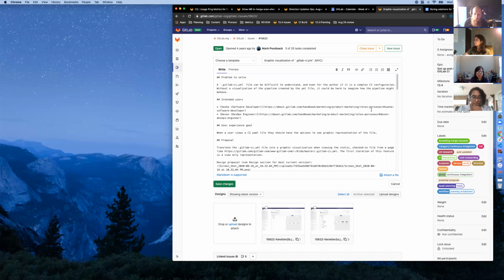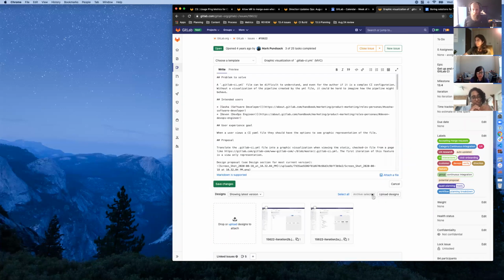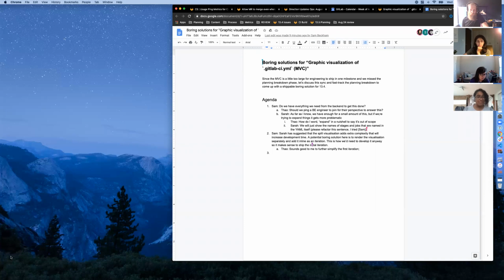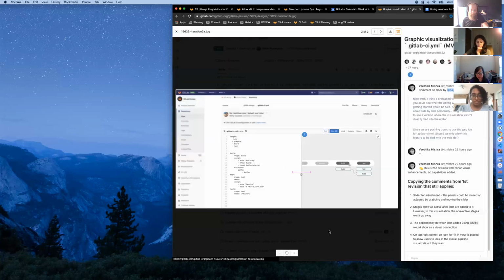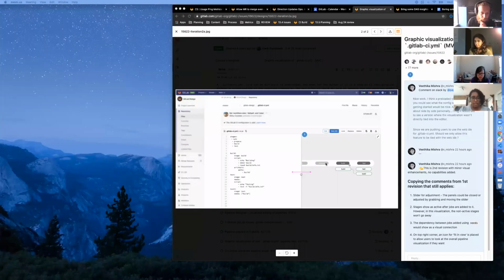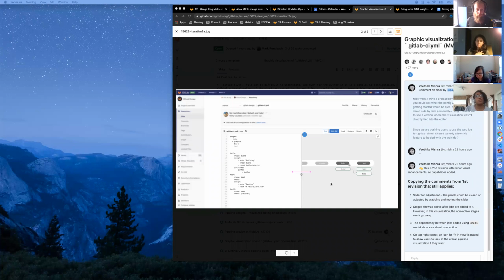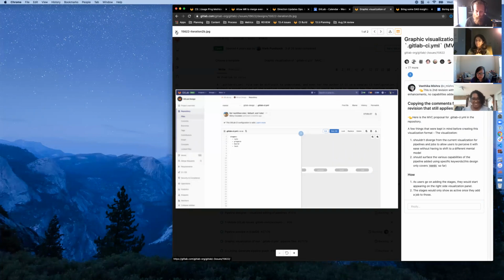Boring solutions for “Graphic visualization of `.gitlab-ci.yml` (MVC)”